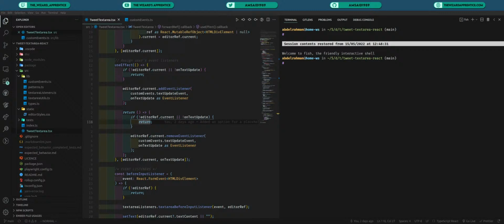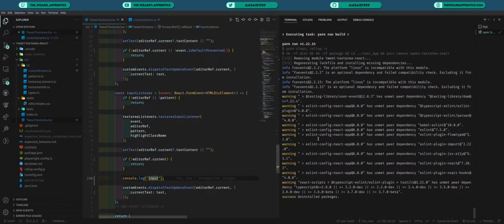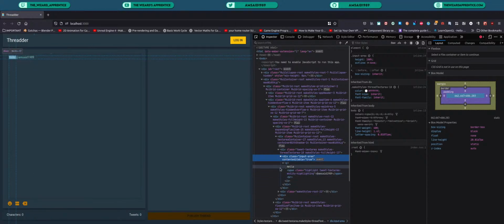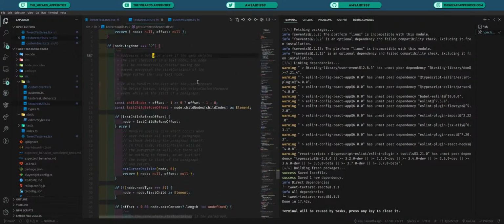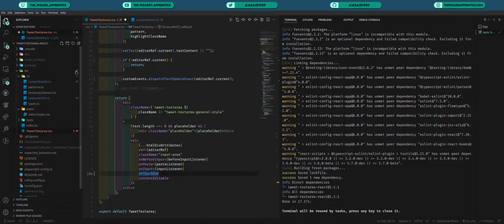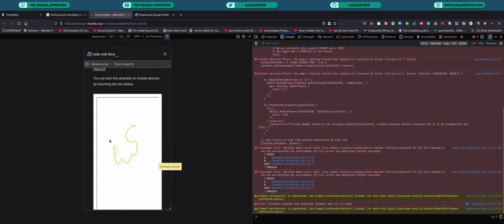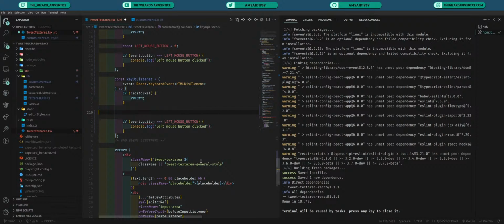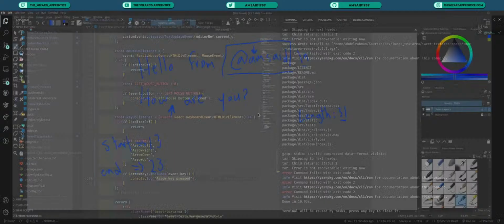Building TweetTextarea React component - Stream 17